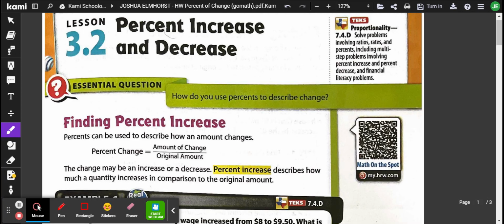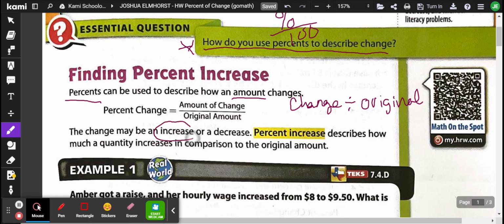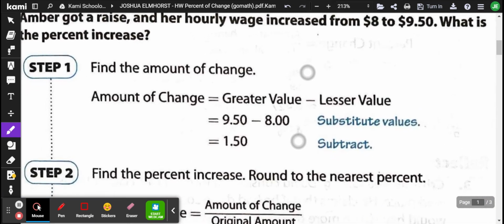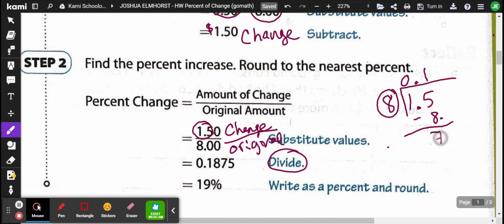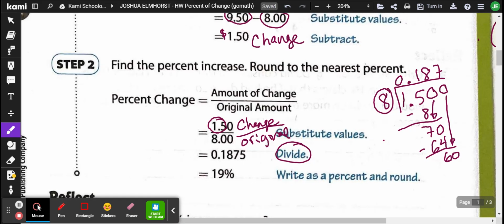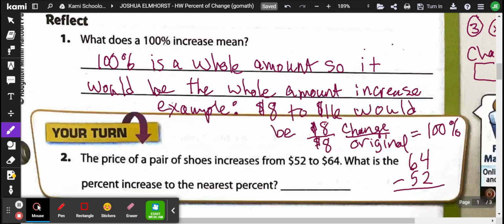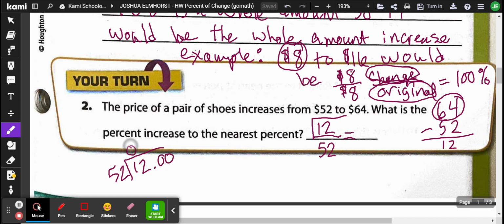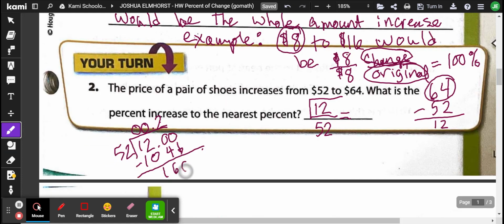Elmhorst Math HW Percent of Change (gomath)